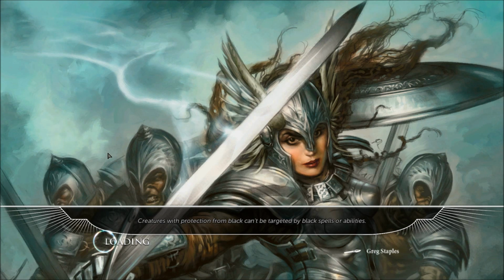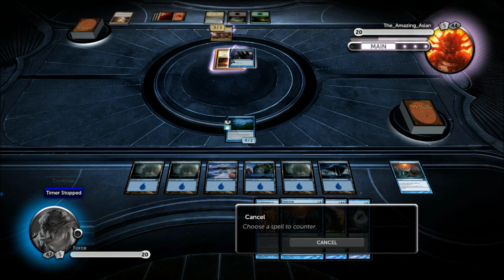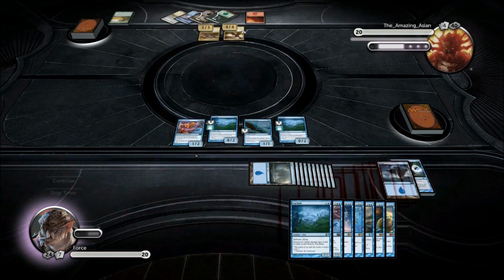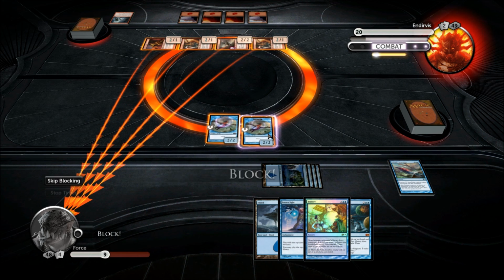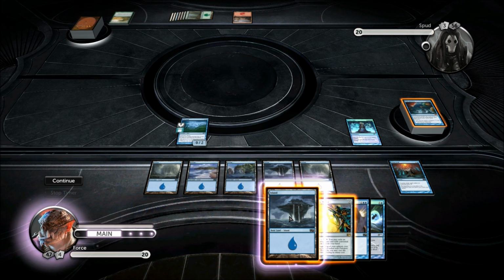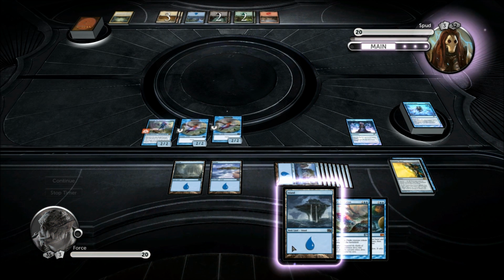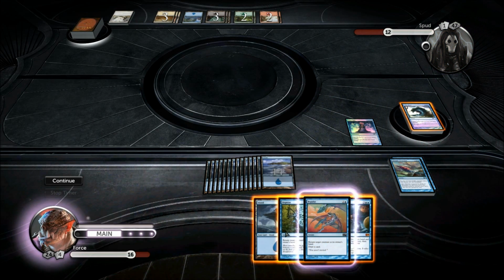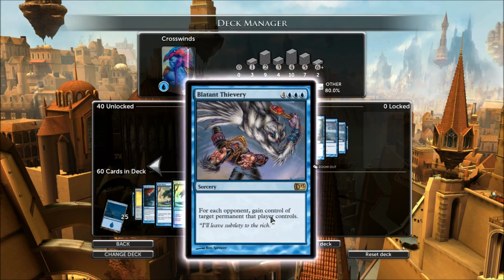FNM with Force - Don't Cross Me (MTG Duels 2013 Multiplayer)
Having fun with some MTG Multiplayer in Duels 2013.